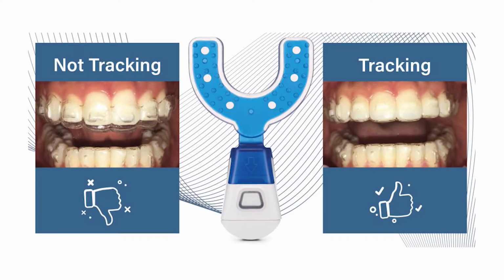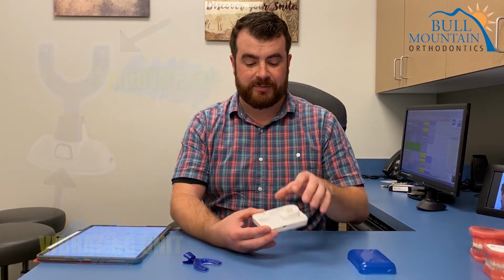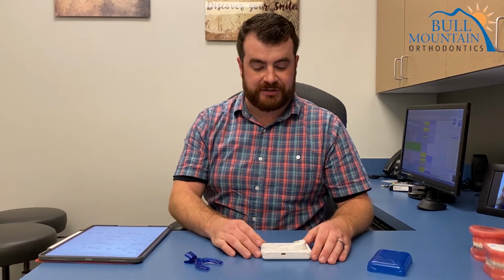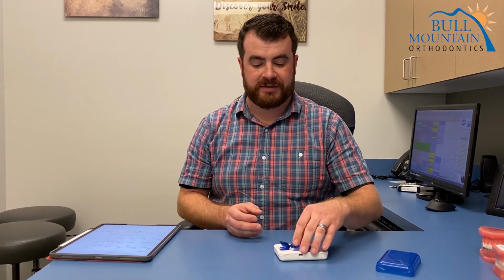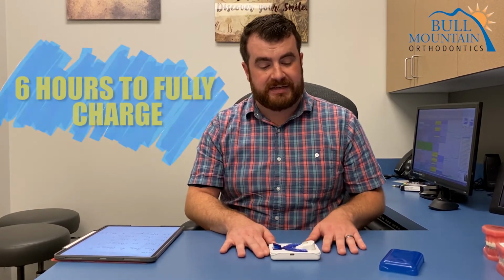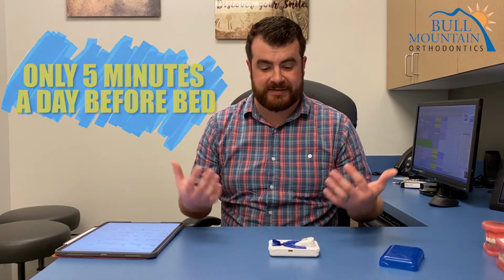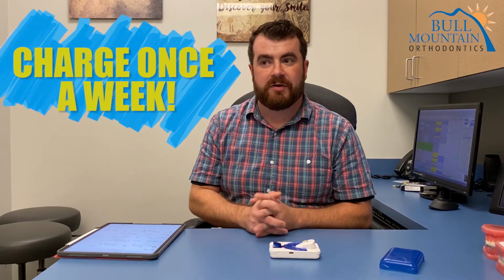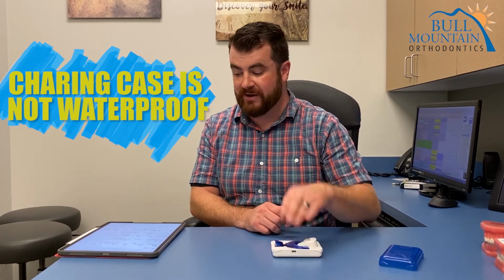How to Use Your VPRO5+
If you are watching this you must have just recently purchased a VPRO5+ and are on your way to accelerating your orthodontic treatment. So now what? We sat down with James from Propel Orthodontics where he gave us some insight about how to use the VPRO5+. Click the video to watch now.